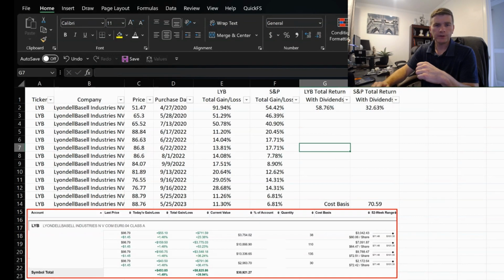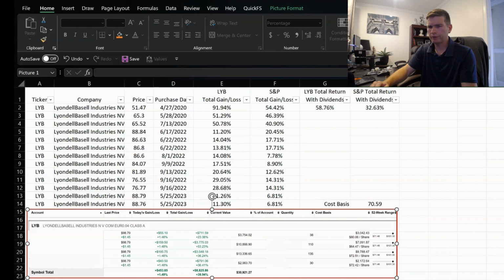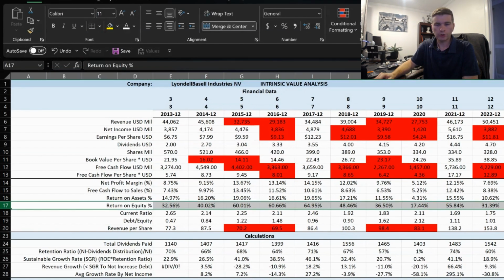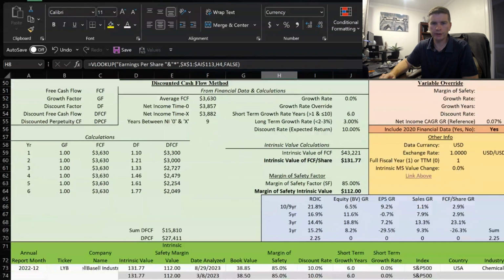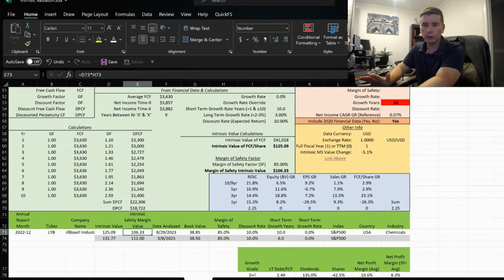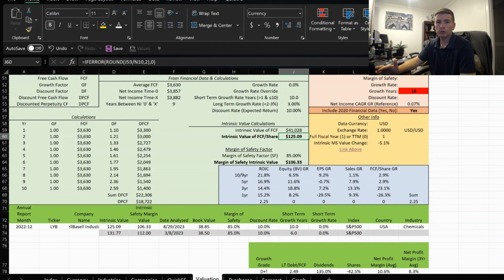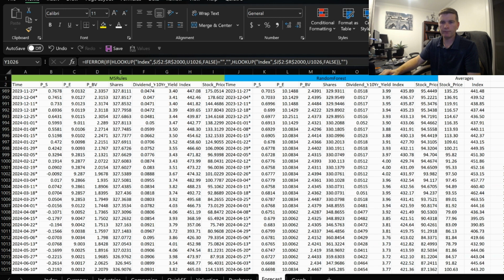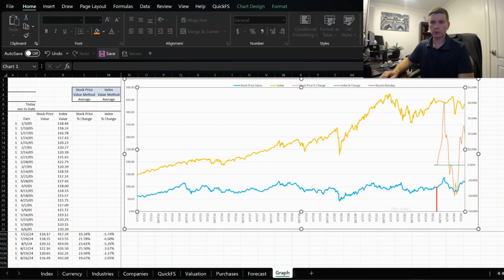Steady Growing Stock Performer: LyondellBasell (LYB) Valuation & Machine Learning Prediction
LyondellBasell (LYB) continually raising their dividend while decreasing share count. Walkthrough my stock valuation and machine learning to forecast the stock price movement over the next year.

0:00 - Intro
00:15 - Previous Buy Prices
02:00 - Financial Data
04:20 - Valuation
07:03 - LYB Machine Learning
10:55 - Final Thoughts

The intrinsic values presented here serve as informational guidance and should not be solely relied upon for evaluating a company or making investment choices. Just like any investment endeavor, conducting thorough research, comprehending associated risks, reviewing financial reports, and seeking advice from investment experts, if needed, are essential steps before making any investment decisions.

The intrinsic value provided are for assisting investors in:

1. Comparing intrinsic values to their valuation.
2. Saving time identifying undervalued companies.
3. Avoiding overpaying too much for a stock.

For more information regarding these values and for the latest updates